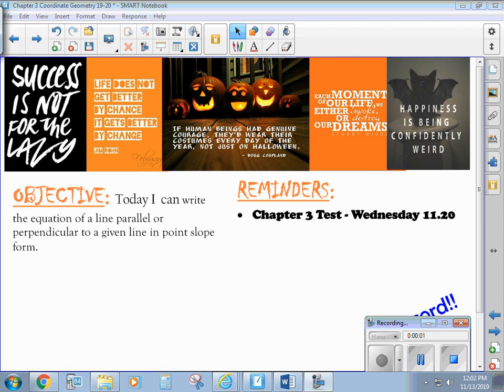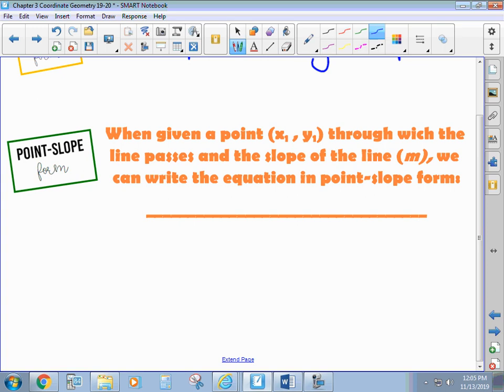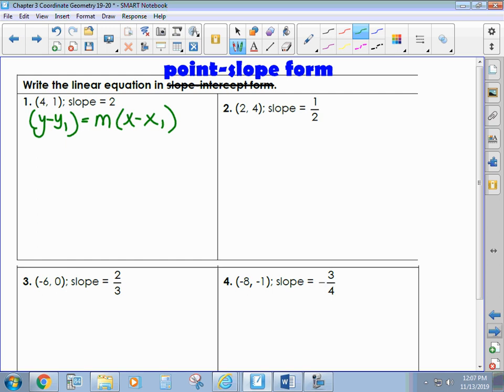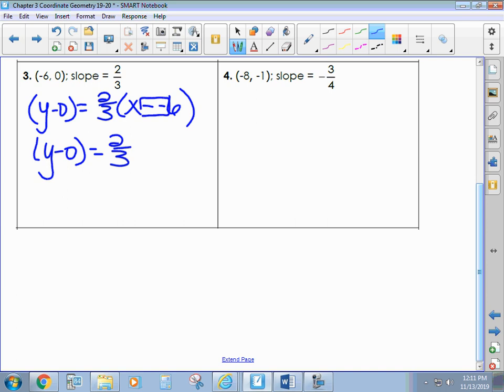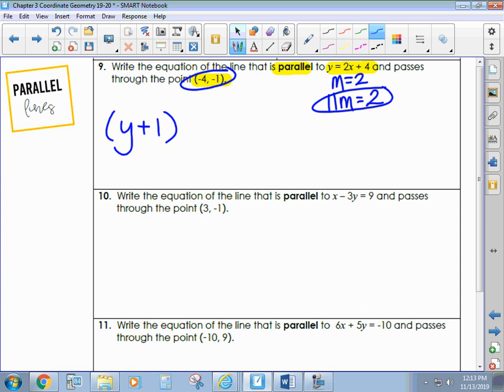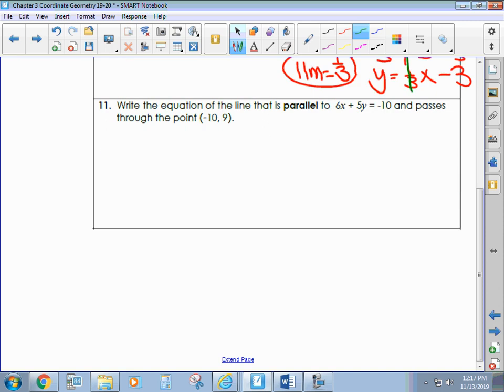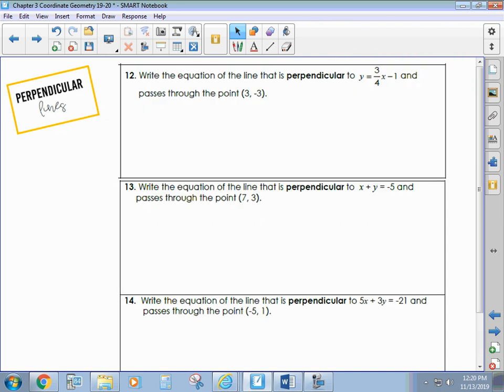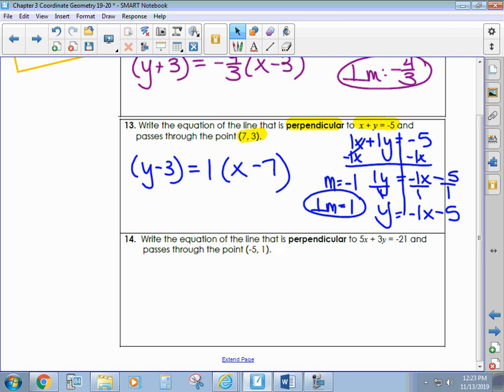November 13 video